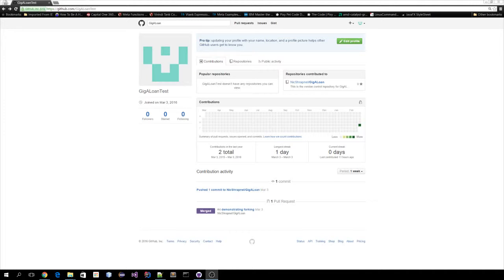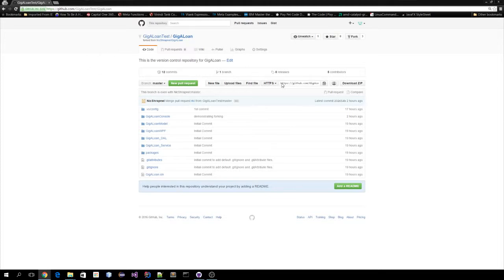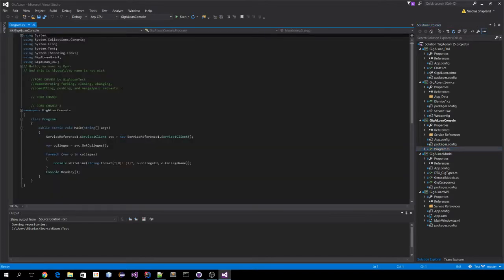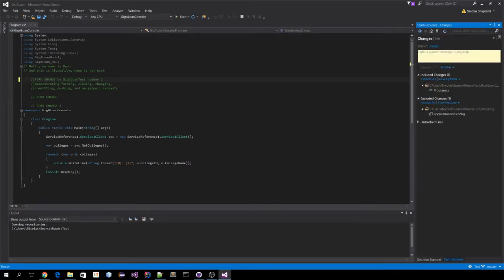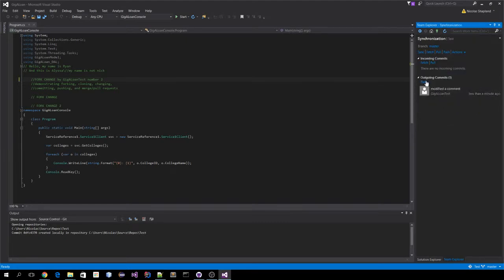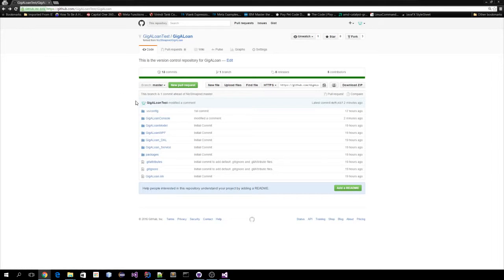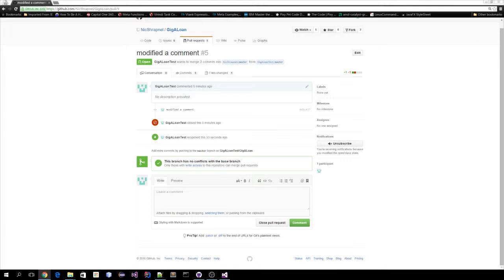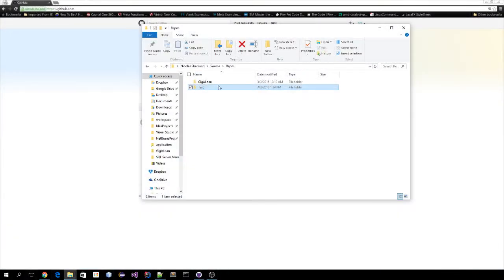How to get GigALoan loaded into VS via GitHub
This is for the Adv Sys Management Middle Tier Team